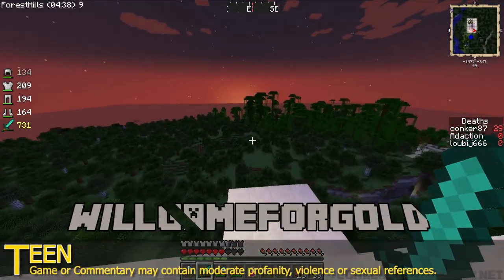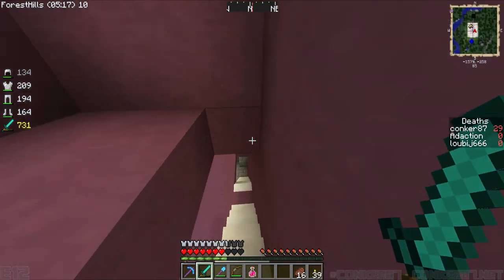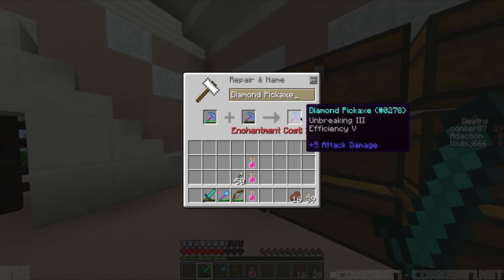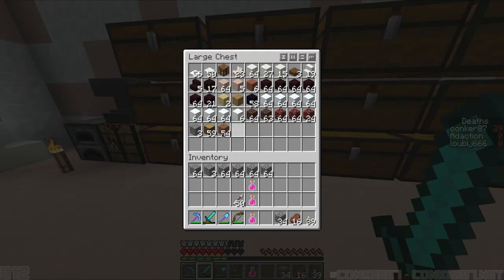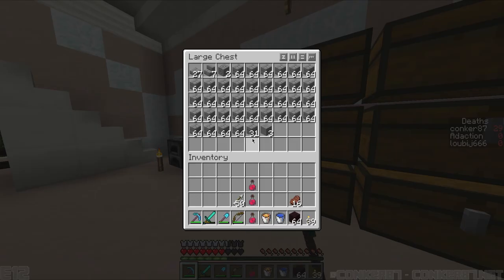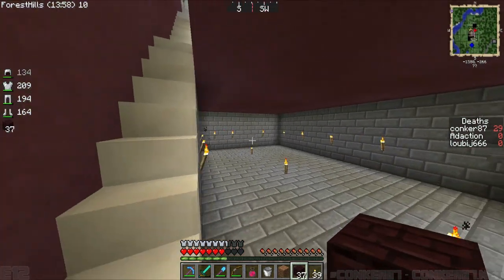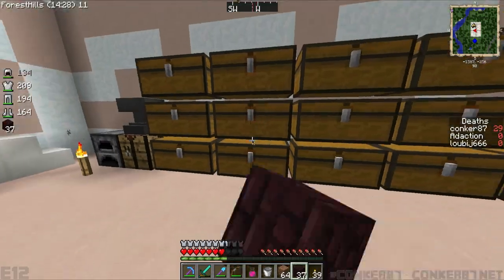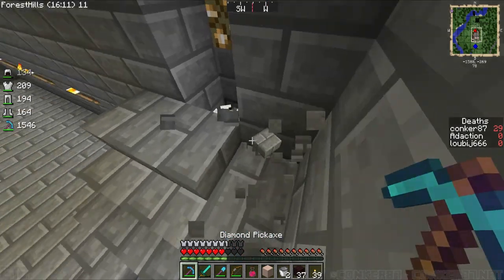#12. Rubbish & Lighting | ConkCraft Ⅳ